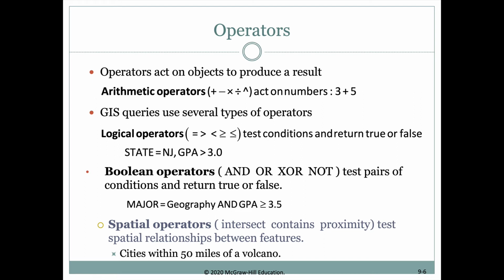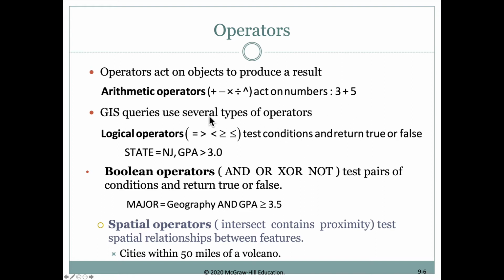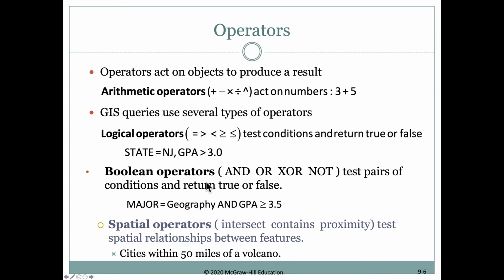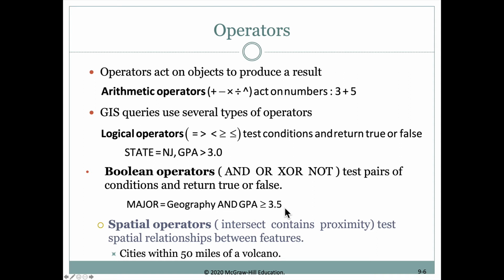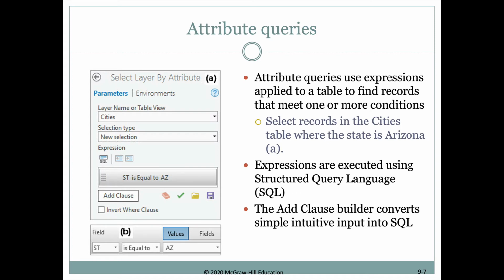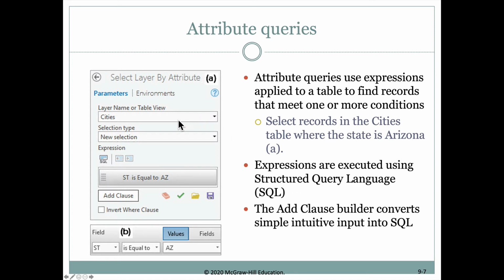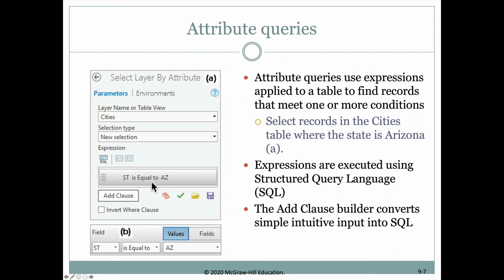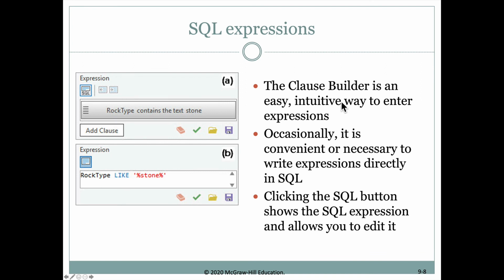Mastering ArcGIS Pro - Lect9b